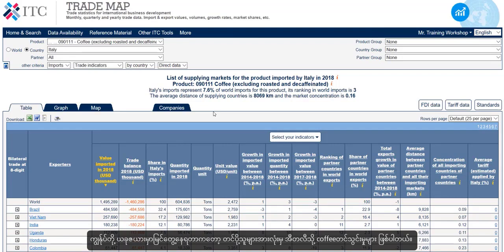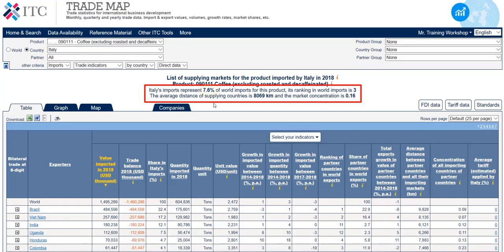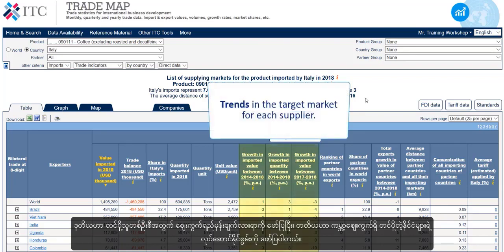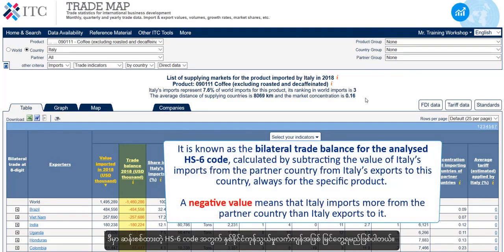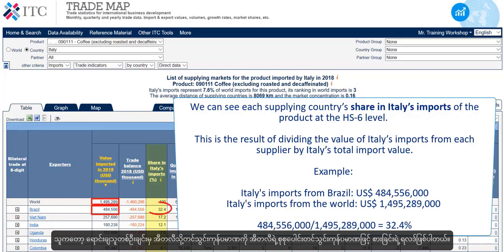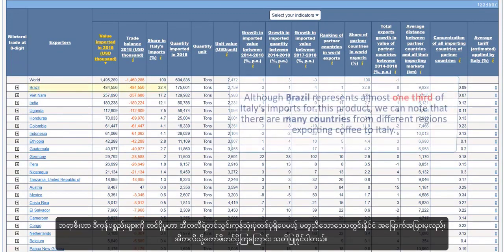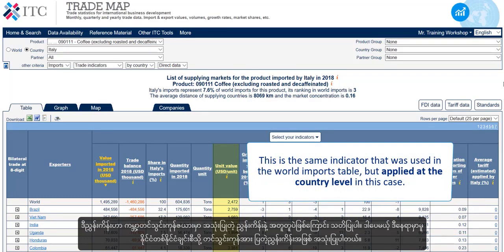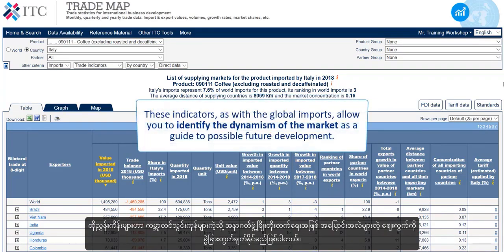၂၀၂၀: ကုန်သွယ်ရေးမြေပုံ ၆ : သွင်းကုန်အချက်အလက်များကို အသုံးပြုပြီး ဦးတည်ဈေးကွက်ကို စိစစ်အကဲဖြတ်ခြင်း